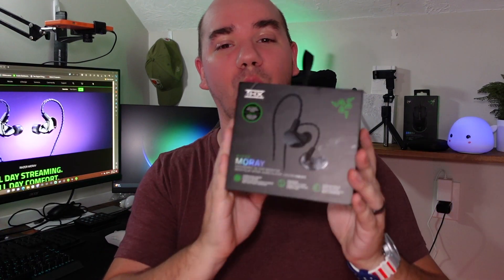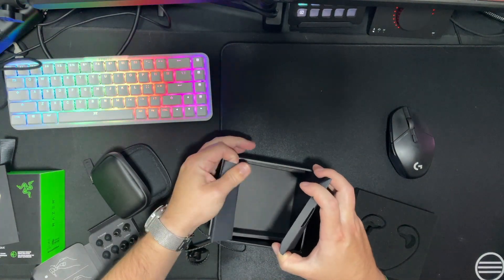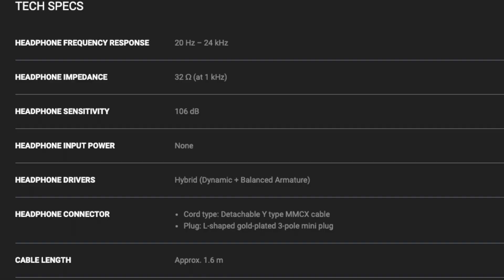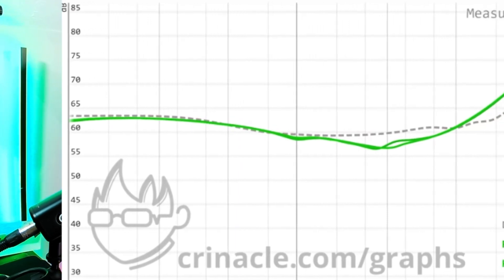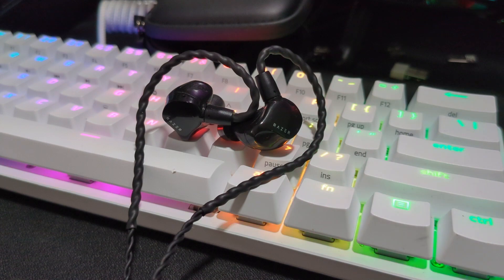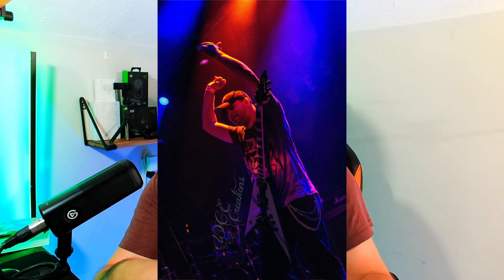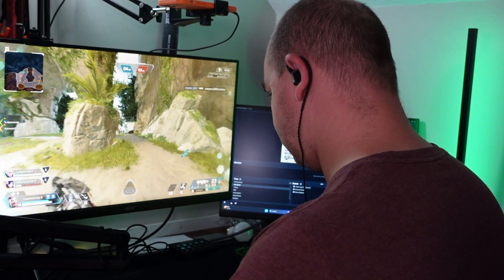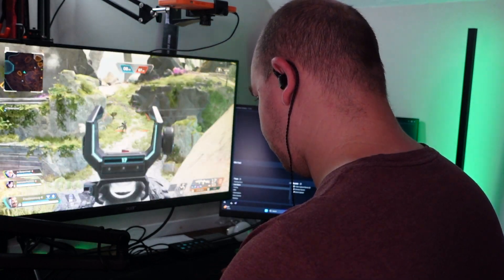Razer wants $130 for the Moray in ear monitors! Crazy or Worth it?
I think I'll be using IEMS for a while, and I do have the Morays to thank for that.

Razer Moray
00:00 Introduction
00:57 Unboxing
02:44 Build Quality
03:08 Tech Specs
04:13 Intro to sound
04:54 Music on phones
05:20 Music on Turntable and PC
08:00 Using them for instruments
10:30 Using then in gaming